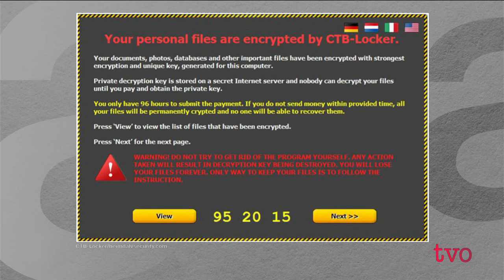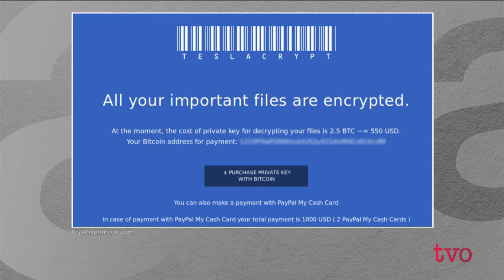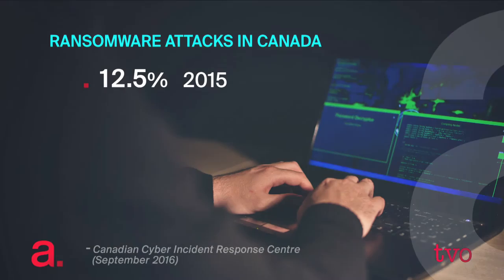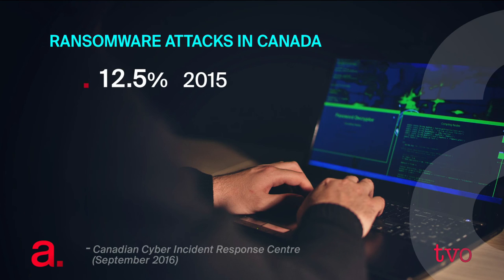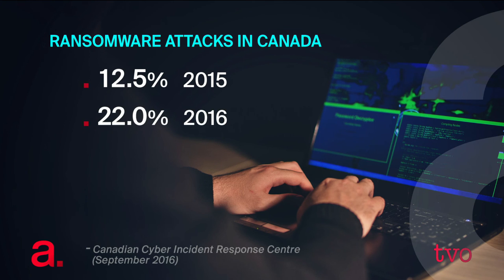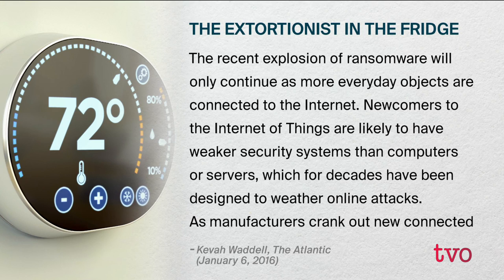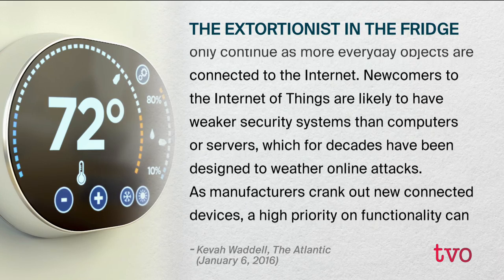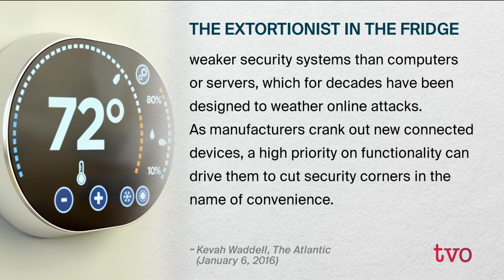The Rise of Ransomware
Ransomware has plagued the internet for more than a decade, but a number of recent high-profile attacks on hospitals, police stations and even cities have thrust it into the spotlight. The malicious software infects computers, holding files at electronic gunpoint until a user pays up. The Agenda looks at the rise of ransomware, and how Ontarians and businesses can protect themselves.